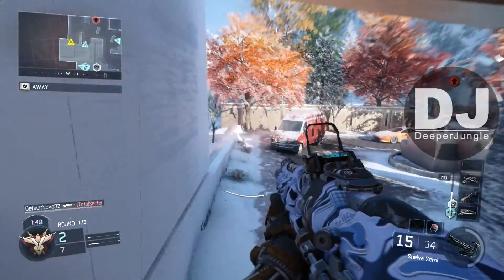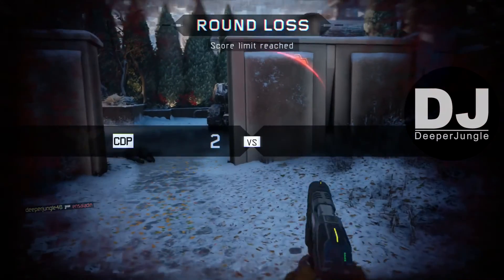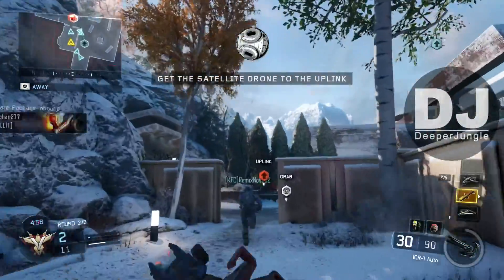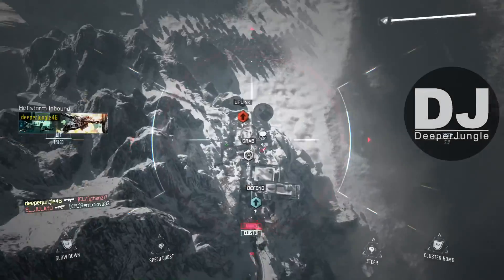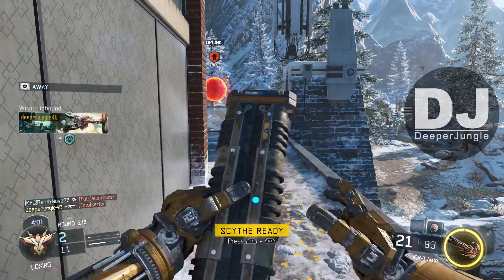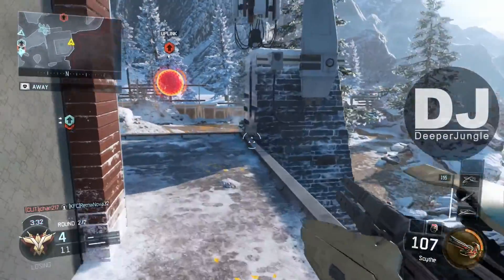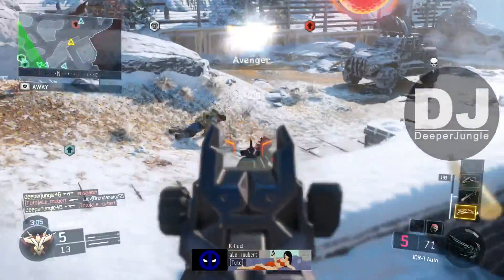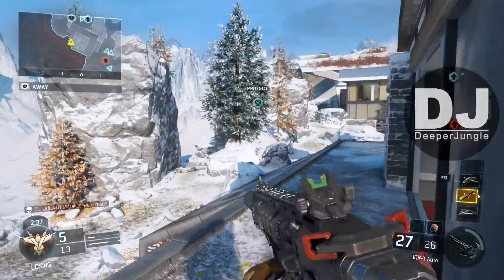How to Choose First Specialist/Best Starting Specialist + 27 Killstreak ep.76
Hello everybody, thank you for clicking on this video.  In this one I will discuss how to choose the best starting Specialist when you play Call of Duty Black Ops 3 Multiplayer.